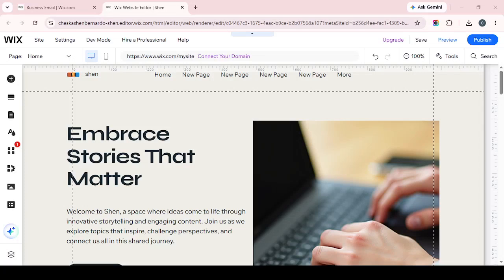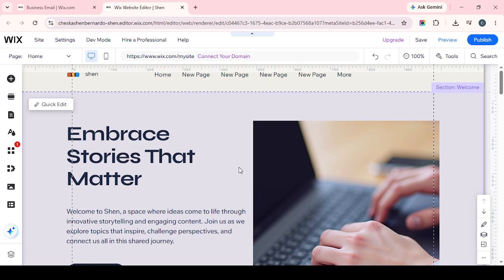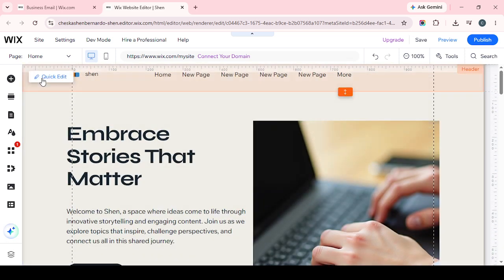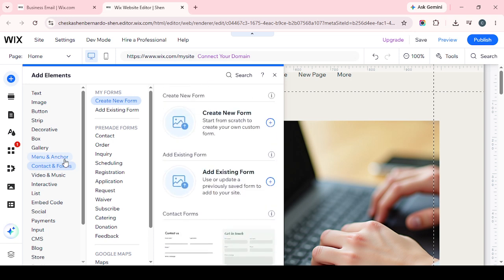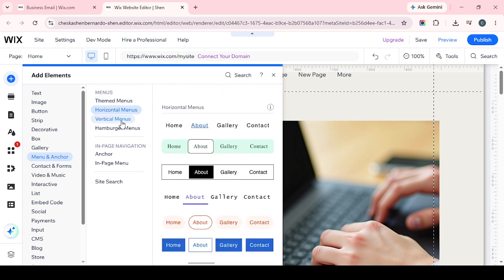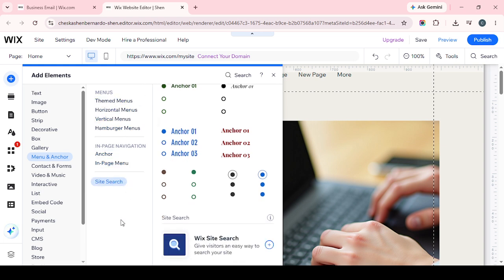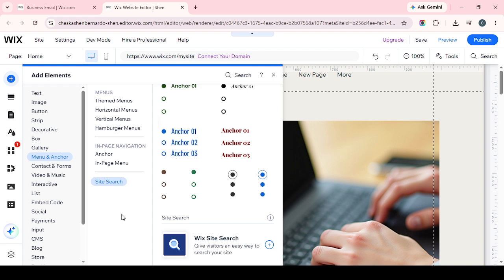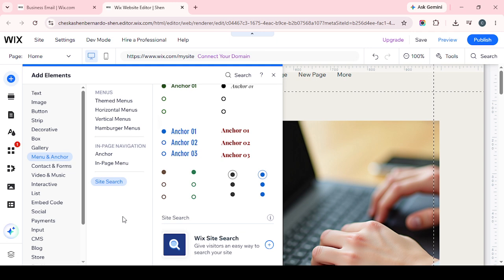How To Create A Wix Menu With Design Options